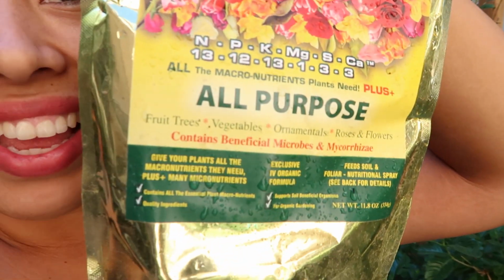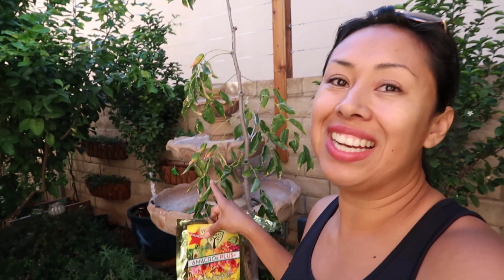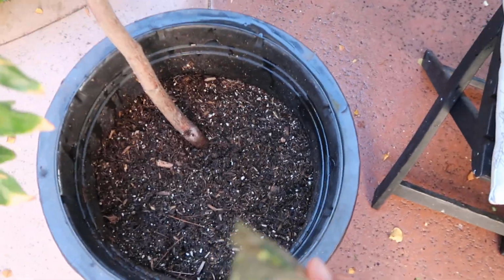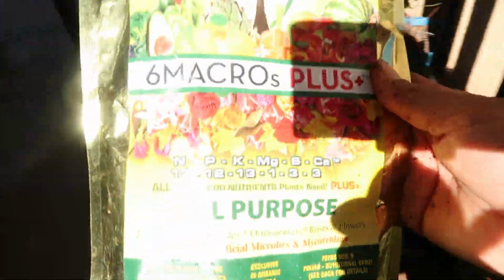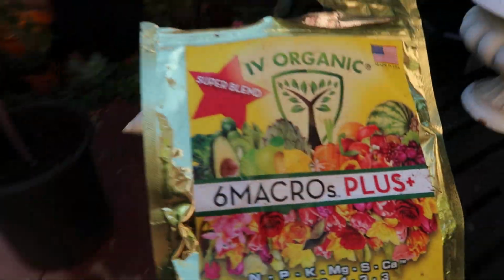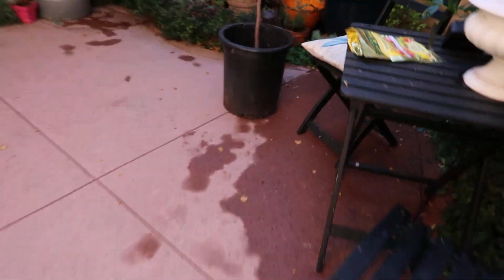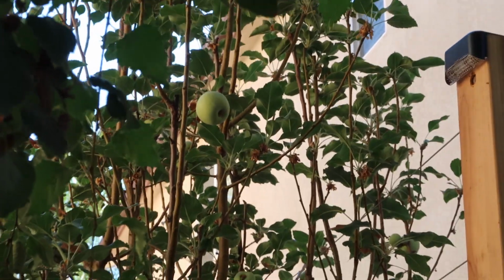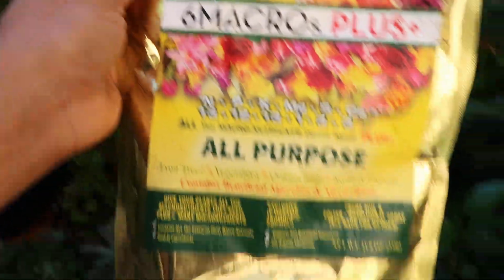How to Fertilize your Citrus 🍊 Fruit Tree In Containers | Keep them Healthy & Producing fruit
Garden LOVE

`````AMAZON SHOP`````
(You can find All mention products on this link)

I try my best to take care of my skin and Ronal Fields has made it easy. I love their product and would to share them with you. Click on my link for a two minute consultation you, can take so we can be sure to get her the right products! Let me know if you have any questions.

Growing Loquat in a Container / Repotting My Loquat! Story about what I've learn about my Loquat

Have a blesses day!